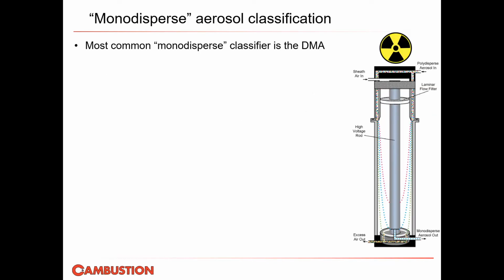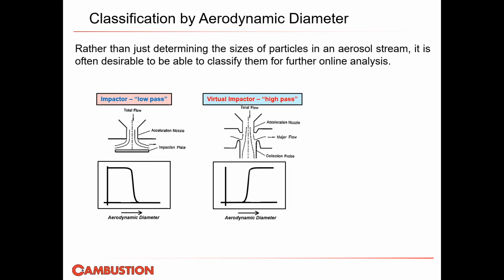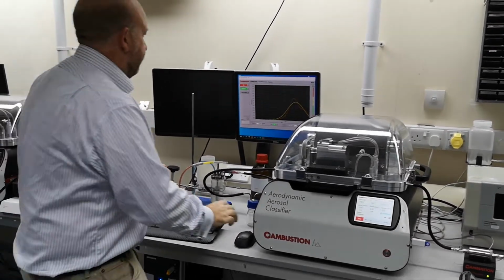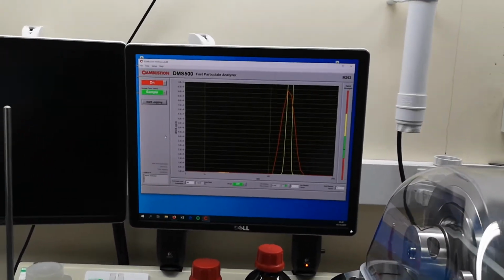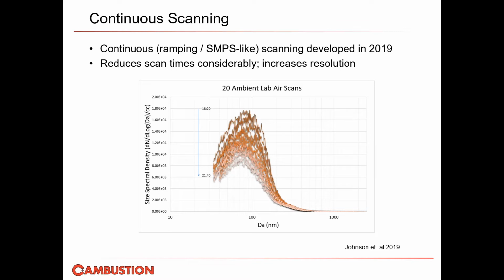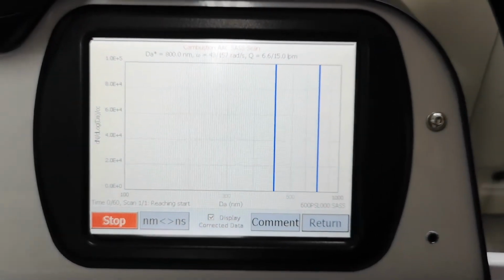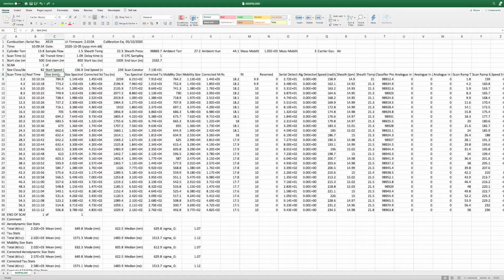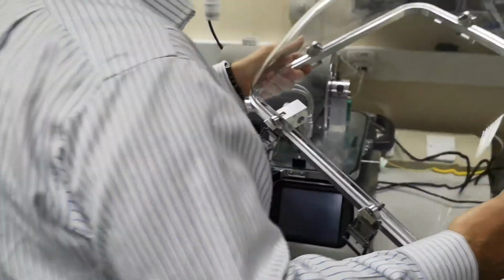AAC Tutorial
A practical tutorial on the Aerodynamic Aerosol Classifier, presented by Dr Jon Symonds, originally produced for the virtual AAAR conference 2020.

Covers:

(1) Generation of a monodisperse aerosol by aerodynamic diameter
(2) Doing a scan to produce a size spectrum
(3) Cleaning the classifier